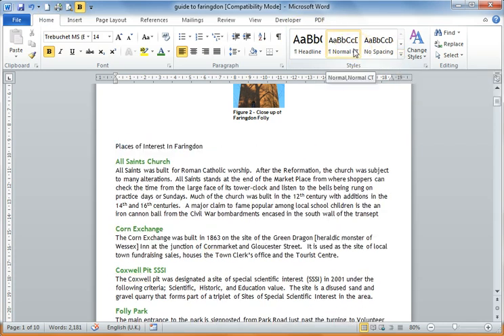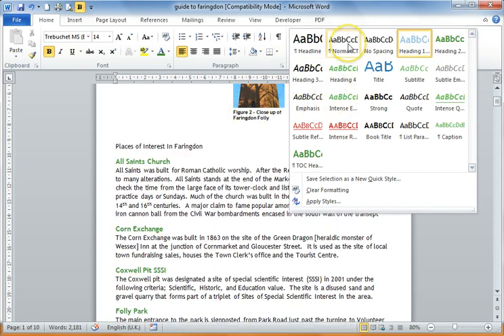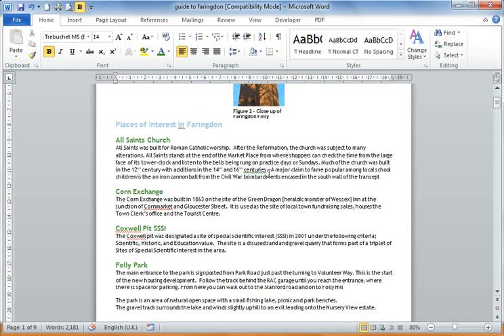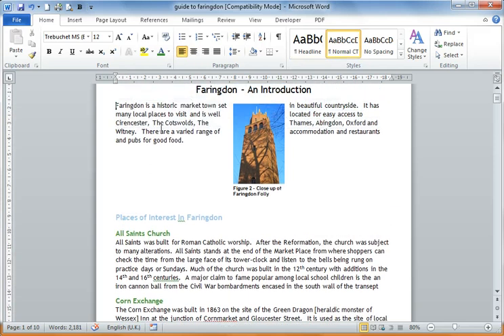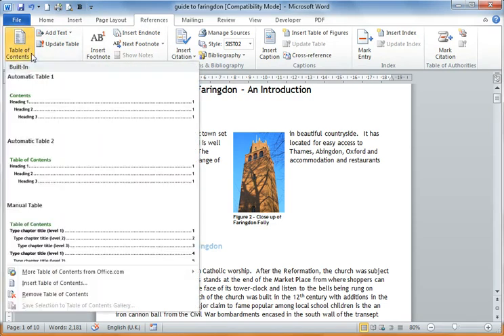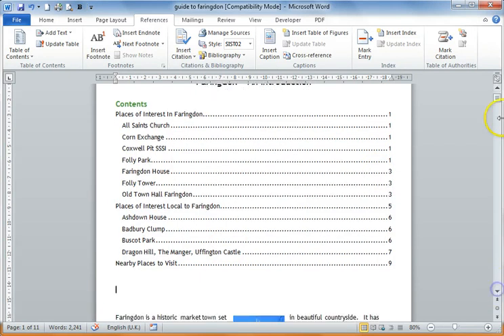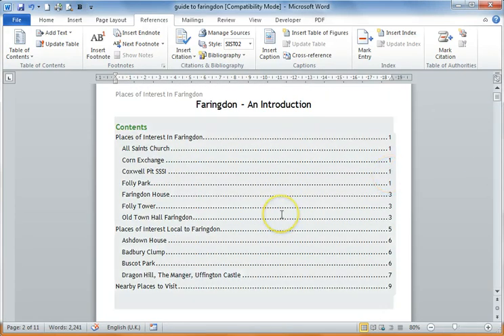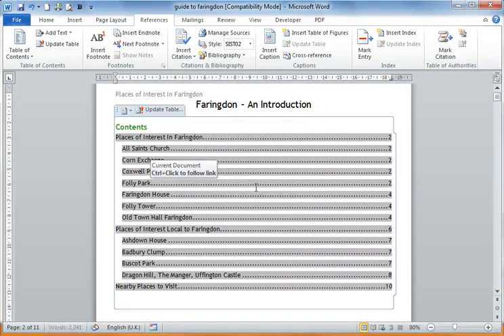How to Use Office 2010 - Styles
Learn how to use Office 2010 Styles with Mary Thomas at Concise Training